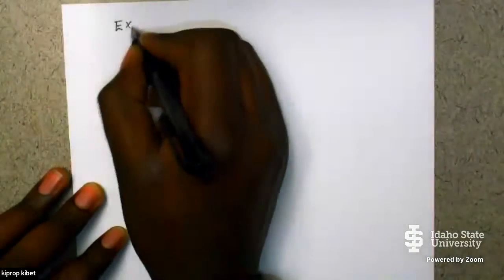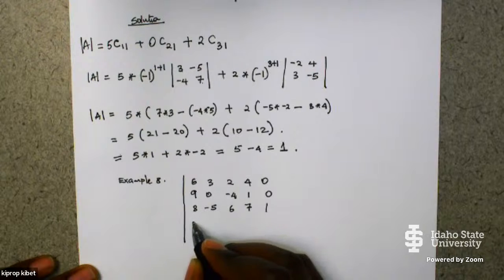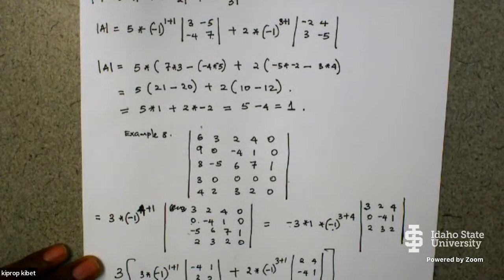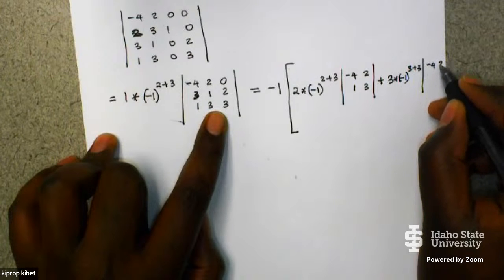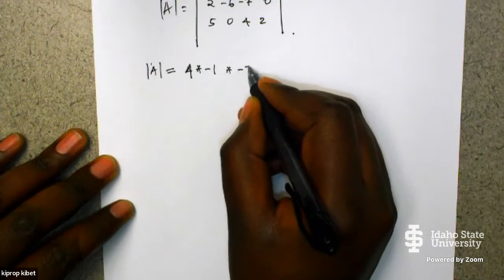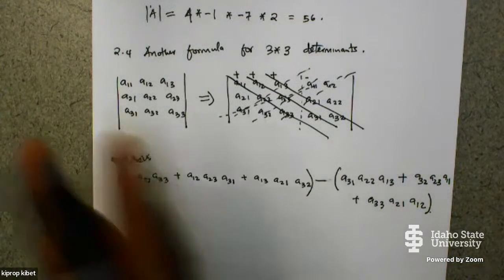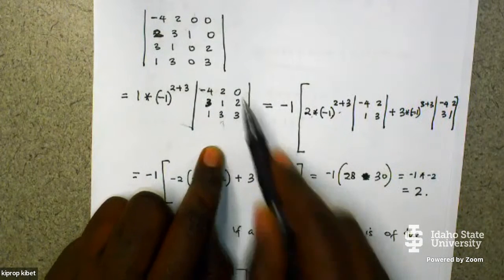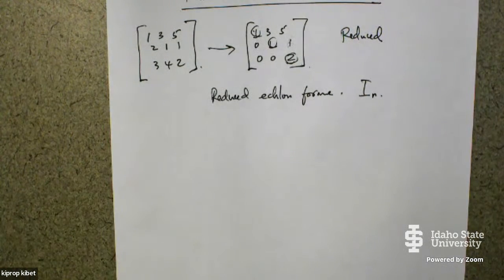MATH 2240 24